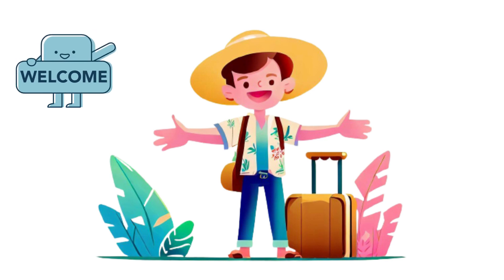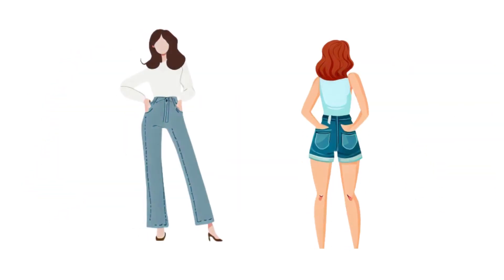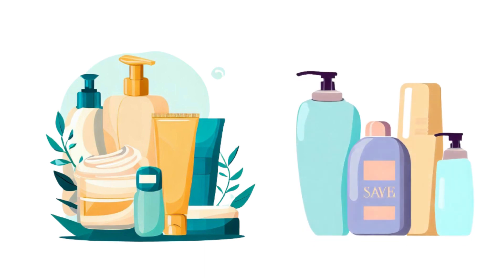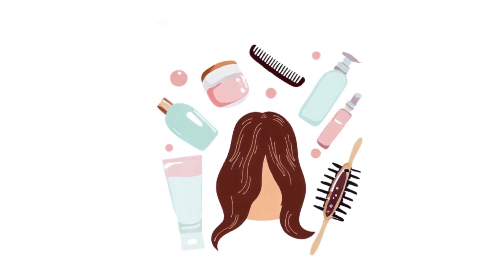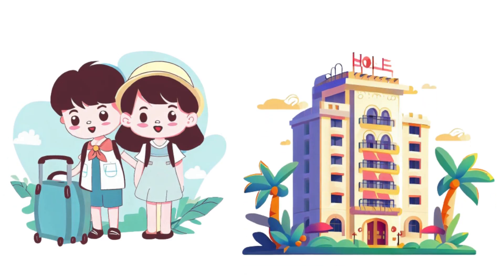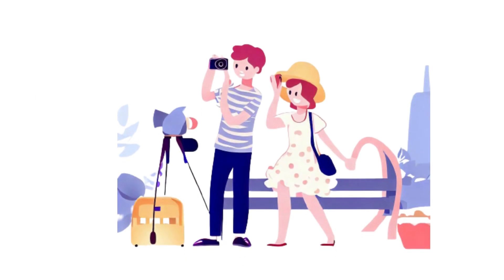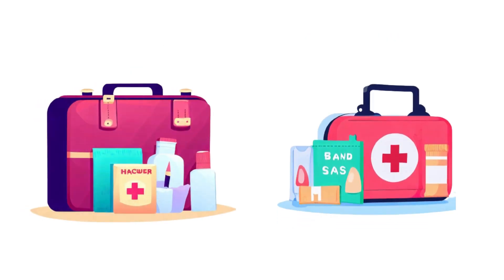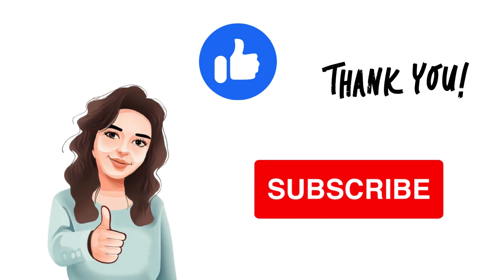What to Pack for a Weekend Trip with Boyfriend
Here is a list of essentials :

Clothing Essentials

Toiletries and Personal Care

Travel Essentials

Electronics and Gadgets

Miscellaneous Essentials

This Video Explains About :

Things to Carry While Travelling
Things to pack for a weekend trip with boyfriend
what to pack for vacation with boyfriend

How can I spend my weekend with my boyfriend?
What should I pack for a hotel stay with my boyfriend?
What should you bring on a weekend trip?
How do you pack for 3 nights away?

The images shown in this video are owned by Meyes.